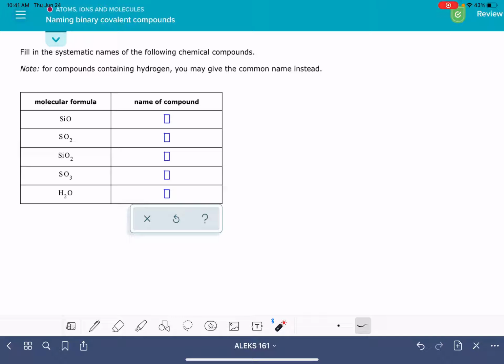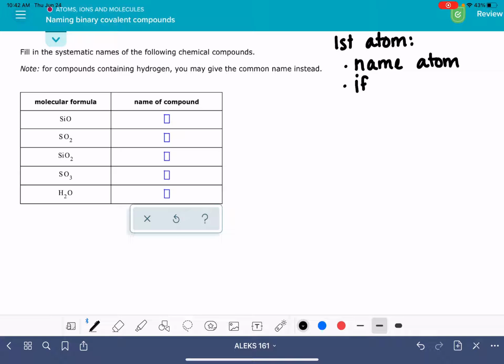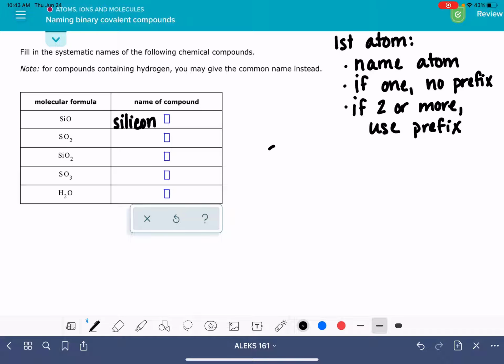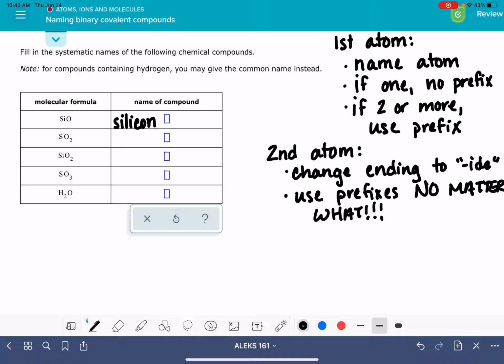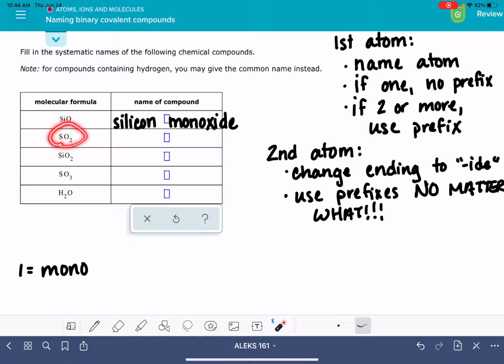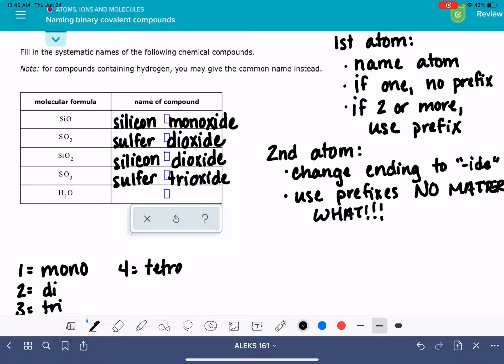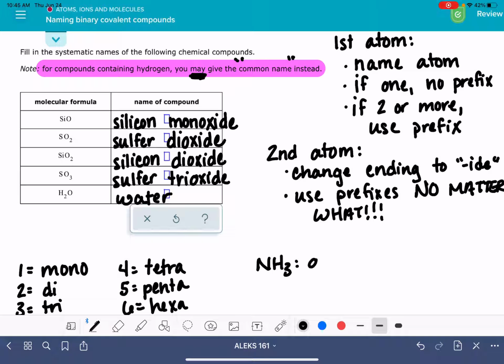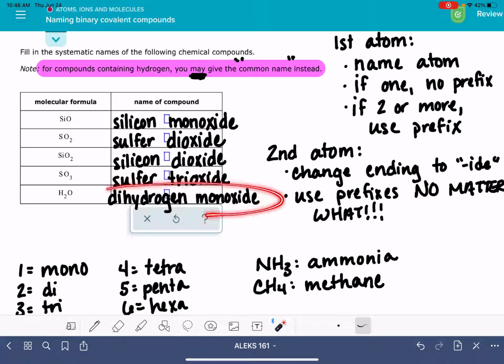ALEKS: Naming binary covalent compounds